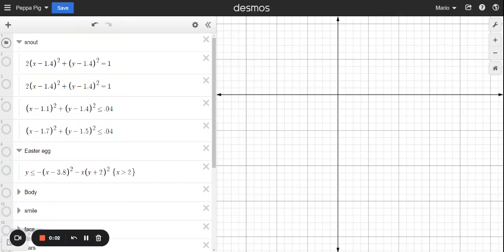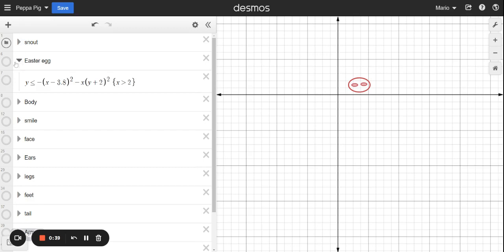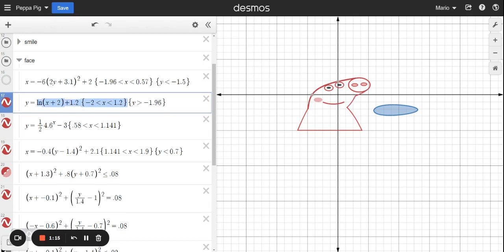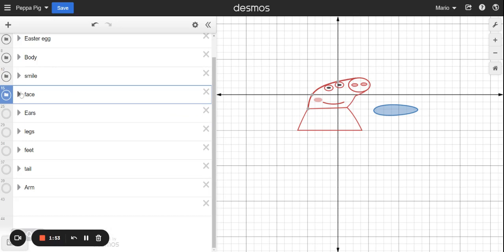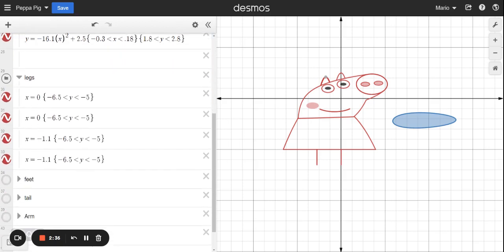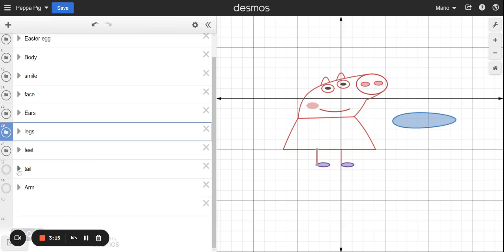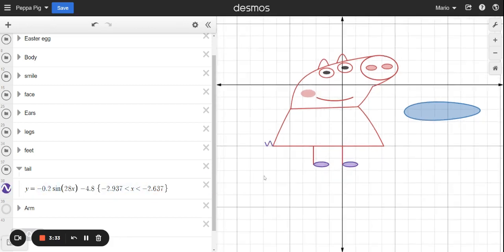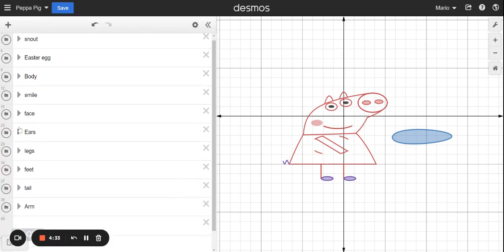How to Draw Peppa Pig Using Desmos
Peppa Pig Desmos link
link not longer available sorry :(